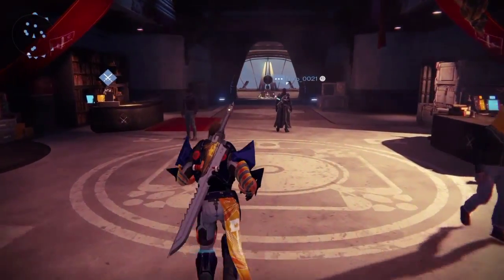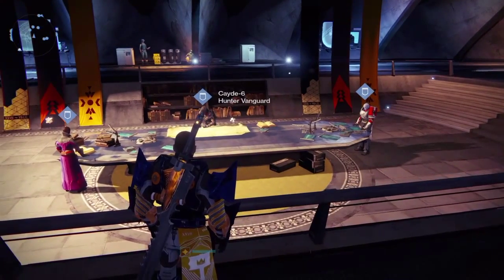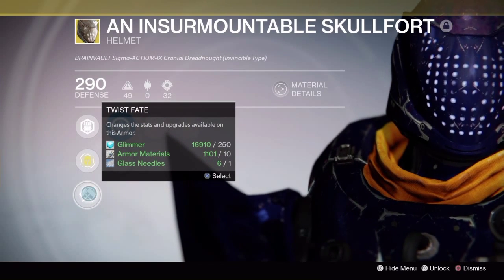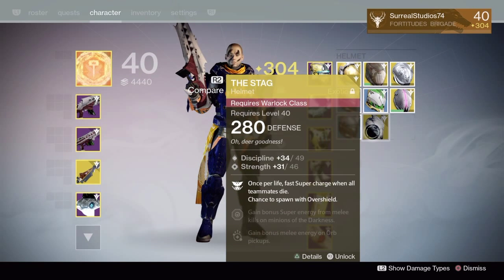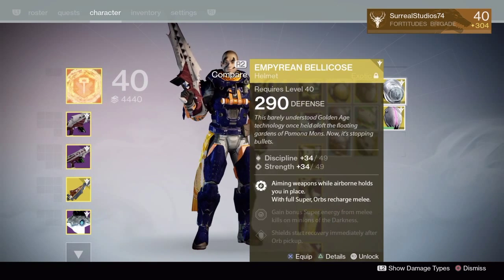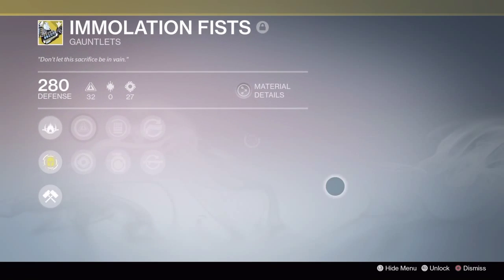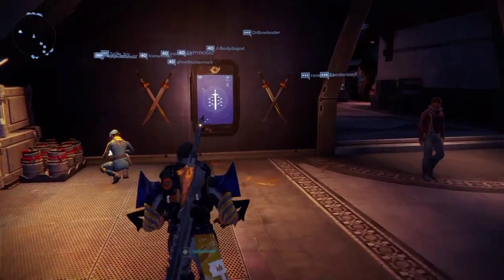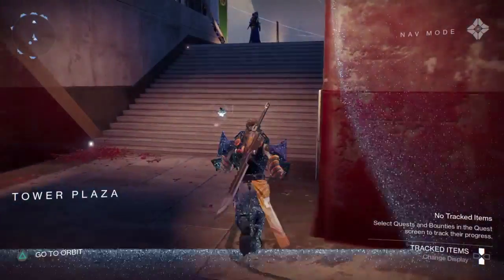How to use ''Glass Needles'' material & ''Twist Fate''